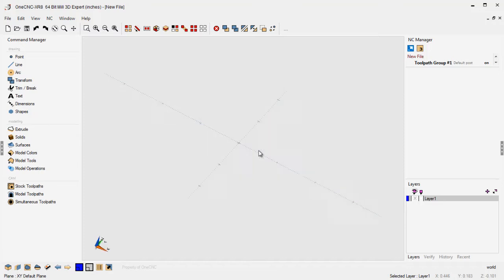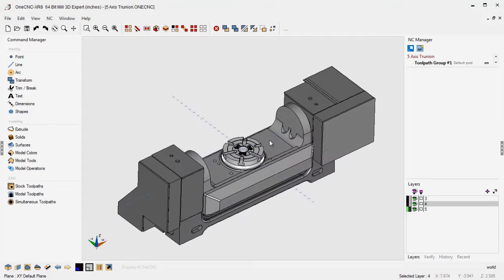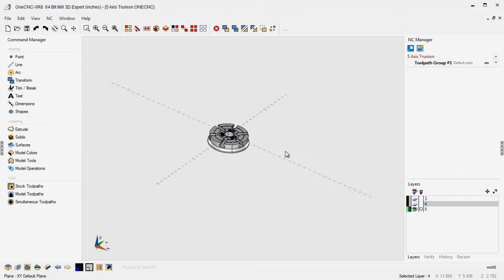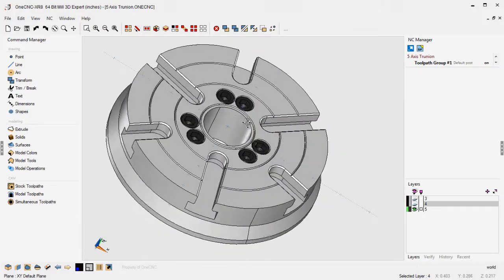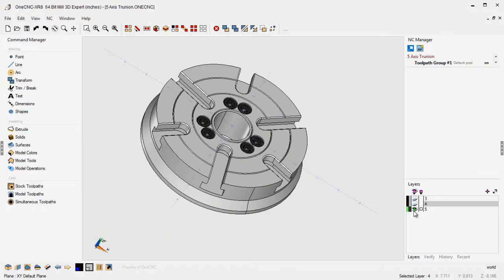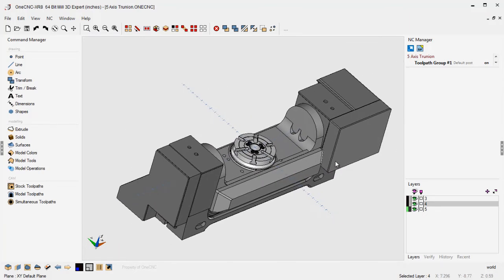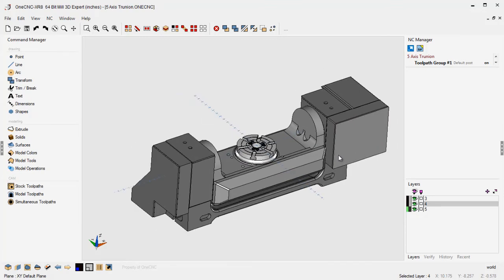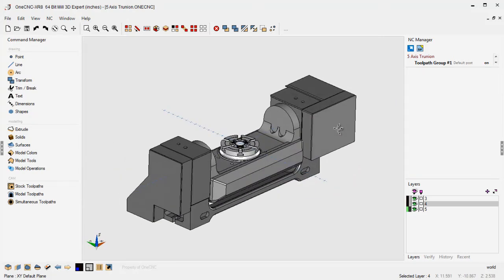5 Axis - Preparing Trunnion Geometry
In this video we take a look at preparing trunnion geometry for 5 Axis tool path preview.